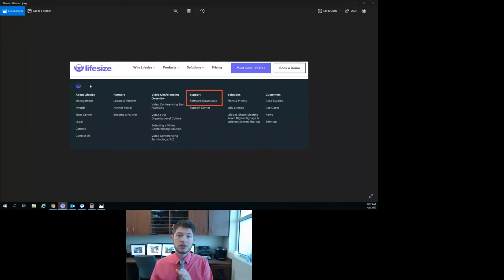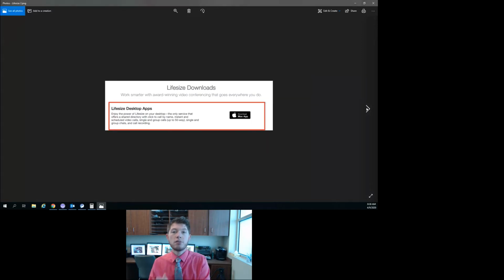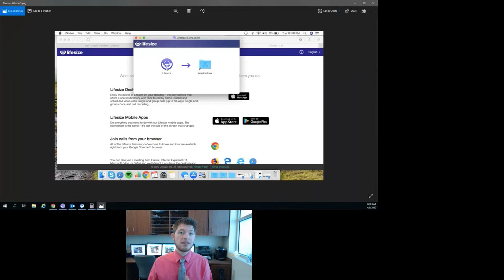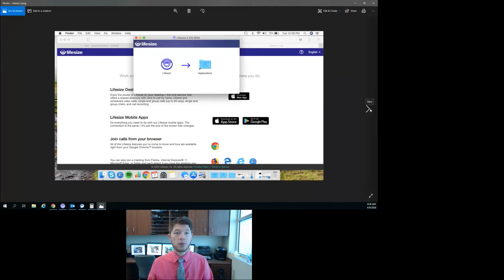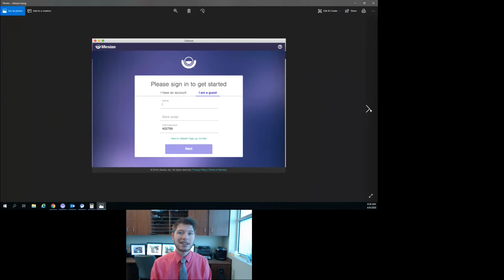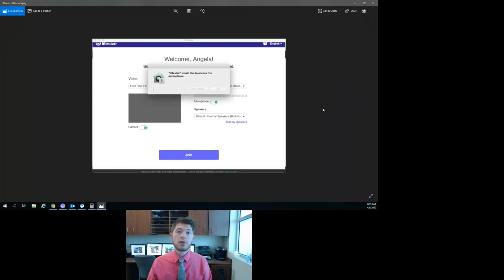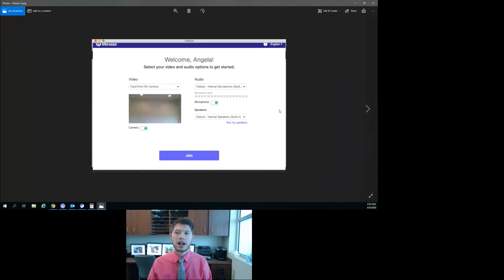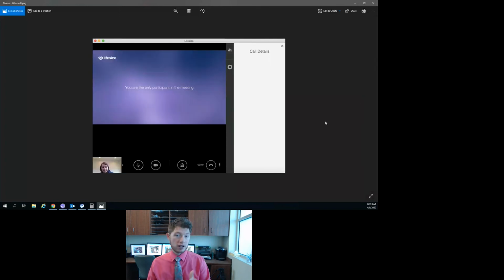Mac Using Lifesize App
A brief tutorial on how to connect to your doctor using KRH telehealth platform, Lifesize. This is a demonstration of how to connect using a Mac computer that has the Lifesize app downloaded.